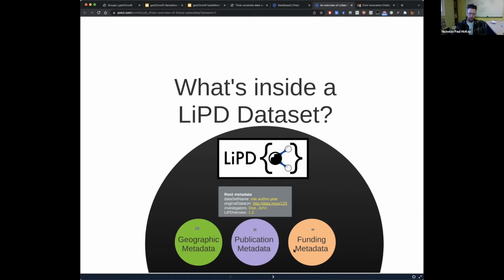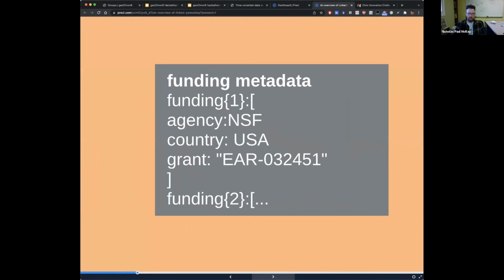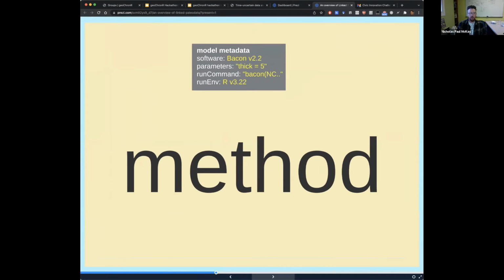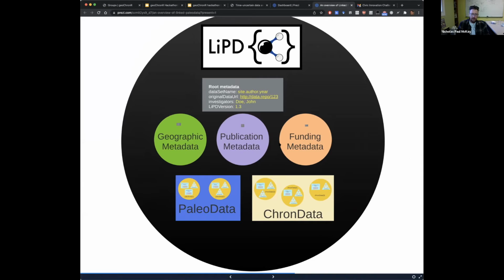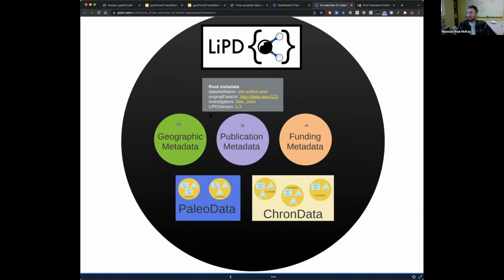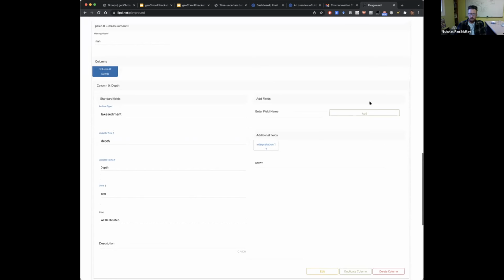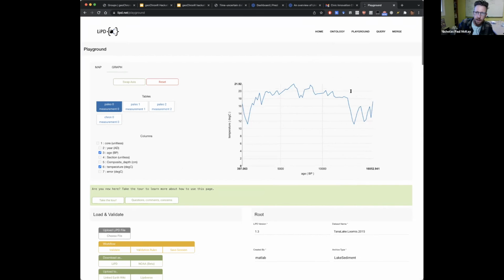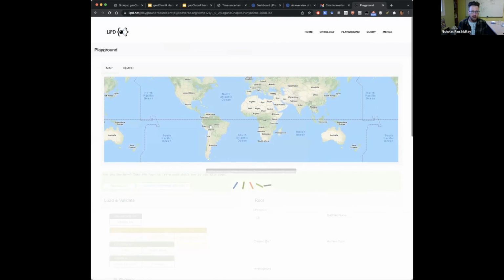LiPD and its ecosystem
Tutorial about the Linked Paleo Data format (LiPD), the LiPD playground, which allows you to create/edit/download LiPD files, and the LiPDverse, a temporary repository of community-curated LiPD files.